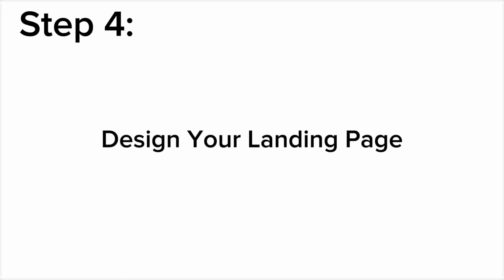How to Create a Free Landing Page With Google Sites (Step By Step)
In This Video, I Will Show You How to Create a Free Landing Page With Google Sites (Step By Step)